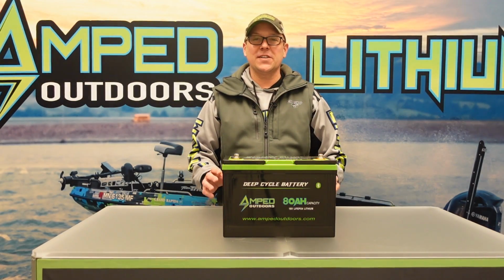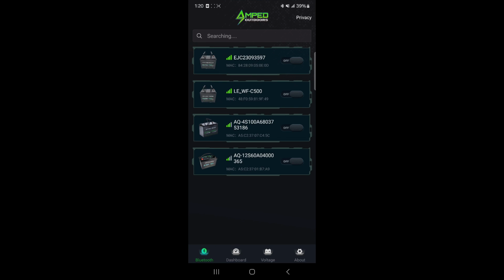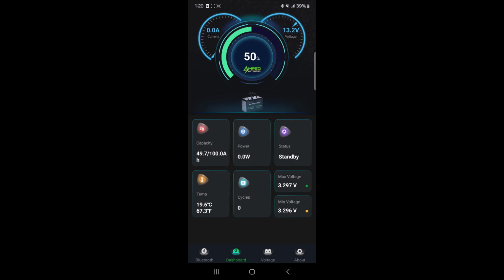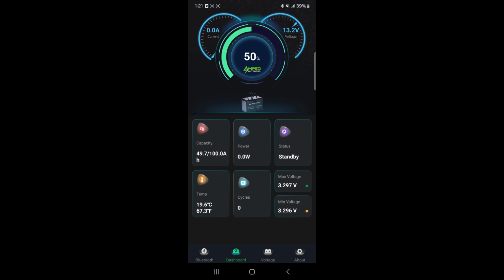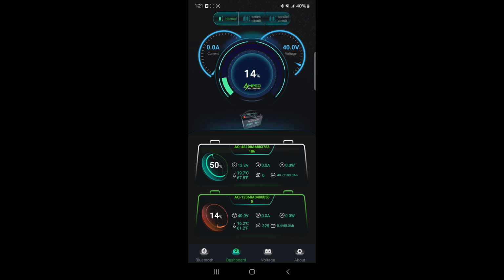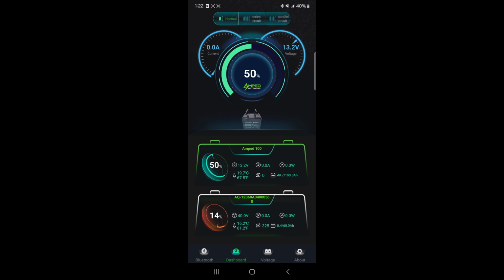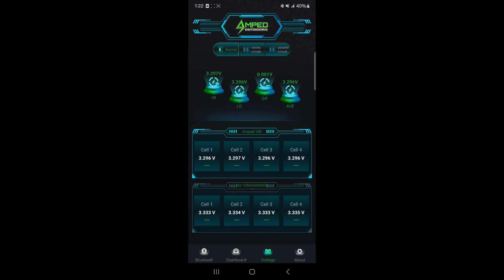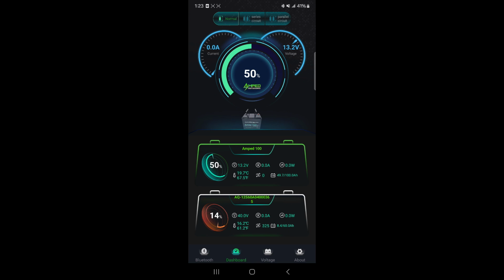How to use the Amped Outdoors Bluetooth Monitoring App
In this video, we will show you how to use your Amped Outdoors bluetooth monitoring app for our batteries with built in bluetooth.